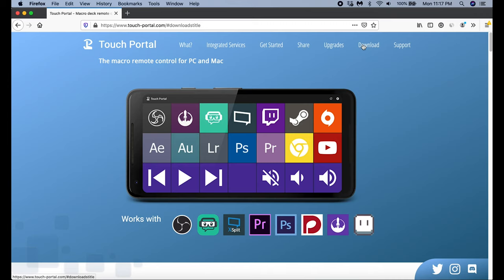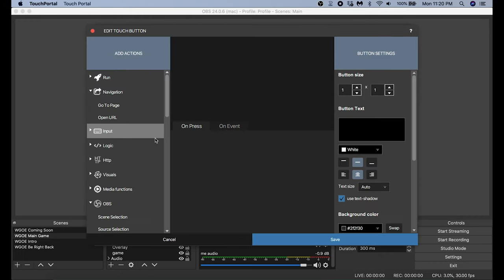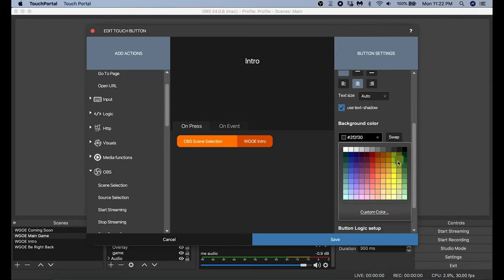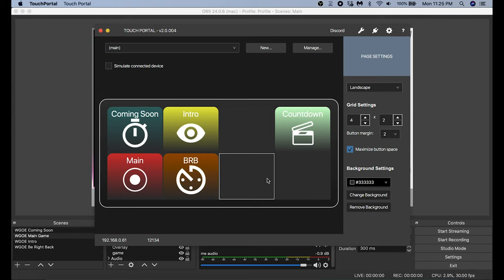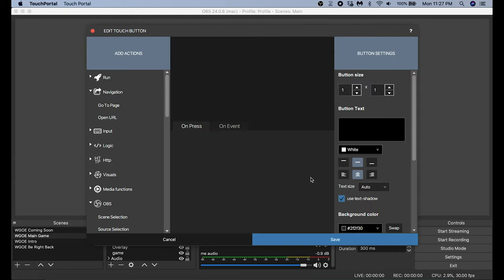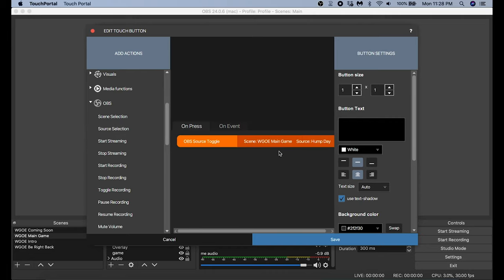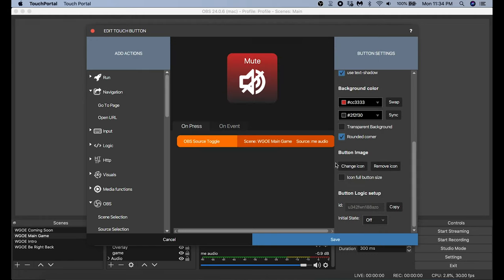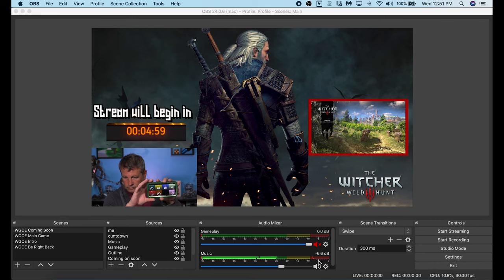Obs Studio Remote App! Control your live streams from your phone for free!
Want to switch scenes, control a soundboard, mute your audio and other tasks while live streaming from your phone? Its really simple on OBS studio! I show you how to do it here for free!